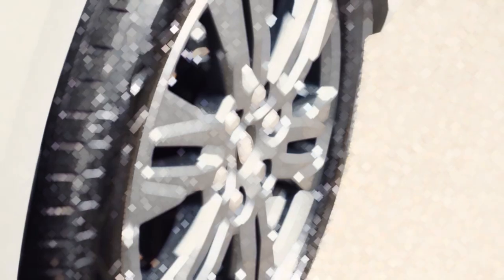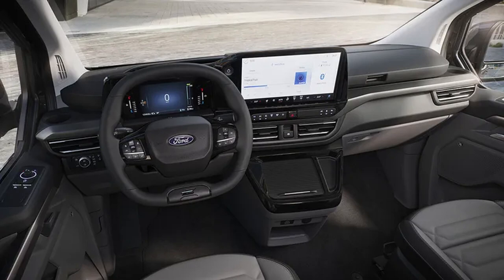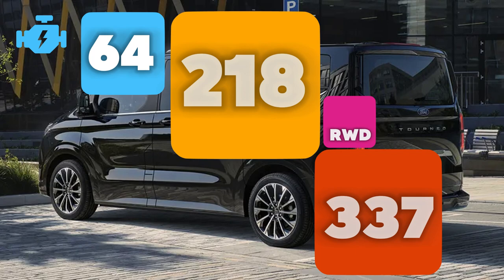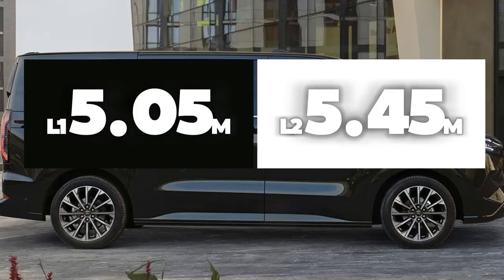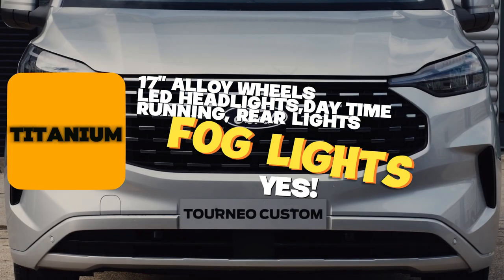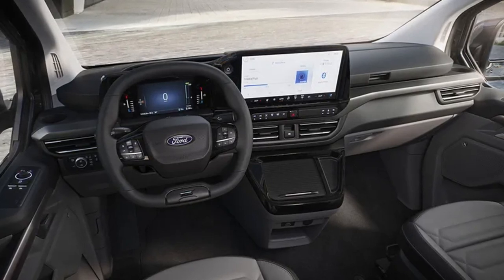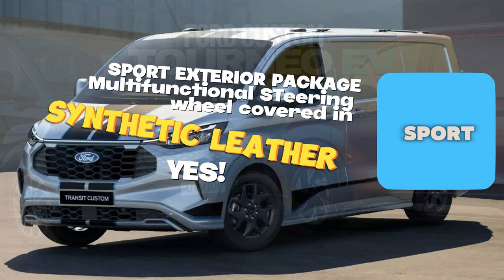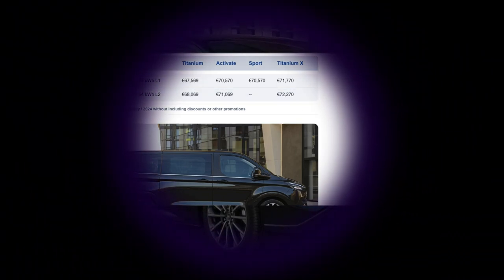electric Ford Tourneo Custom 2024 or Plug-in Hybrid! models compared +more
electric ford tourneo custom 2024 model or Plug In Hybrid model? compared +more
on autostop Car review

This is the 2024 Ford Tourneo E custom EV model which was a part of the 2023 ford tourneo custom or tourneo custom revealed in 2023 in the models of ford tourneo custom adventure, ford tourneo custom ev, ford tourneo custom hybrid

The tourneo custom titanium x is the top model and now we have the powertrain details of the ford e tourneo custom 2024. Ford tourneo custom 2023 or tourneo custom 2024 is not the ford transit custom 2023 (ford custom 2023). There is also the ford tourneo custom sports, ford tourneo custom active as ford tourneo custom models

The ford tourneo custom price in Europe is available here on Autostop cars, also ford tourneo custom ev battery and ford tourneo custom ev specs
Welcome to AUTOSTOP REVIEWS

⏲️Time Stamps⏲️
00:00 Introduction of 2024 Ford Tourneo Custom EV
01:24 Ford e-Tourneo Custom EV powertrain
02:29 2024 e-Tourneo Custom Battery & Range updates
04:02 Ford Tourneo custom Model Differences
08:32 Ford tourneo custom 2024 price

Support Materials
Images: Ford

📷 Filmed by:  @Shmee150 @foray-motor-group
 ℹ️   Video Title: electric ford tourneo custom 2024 model or Plug In Hybrid model? compared +more